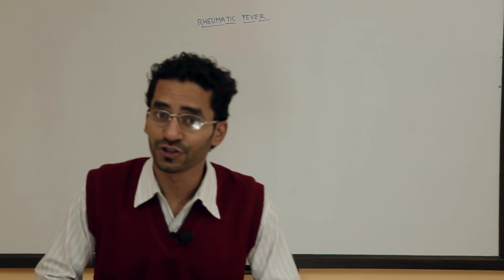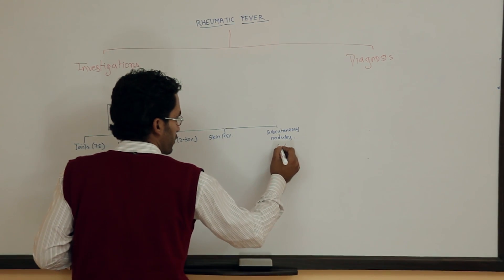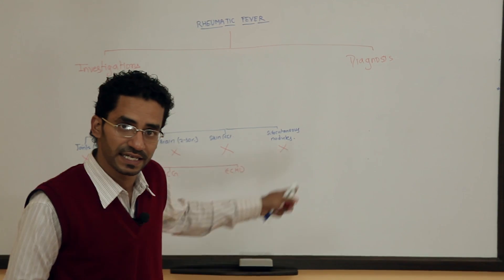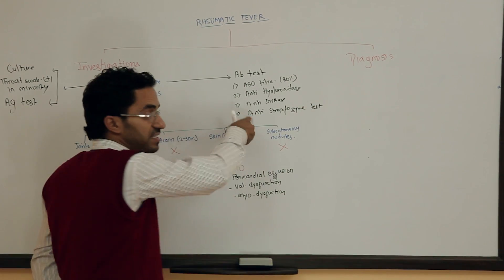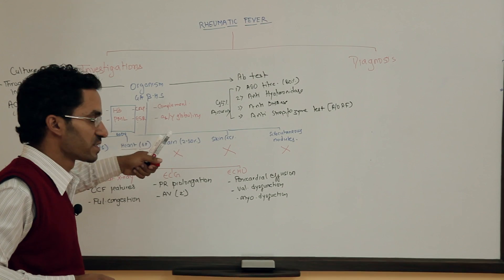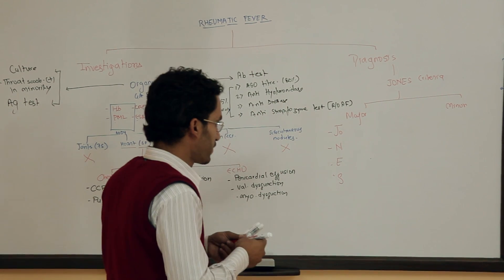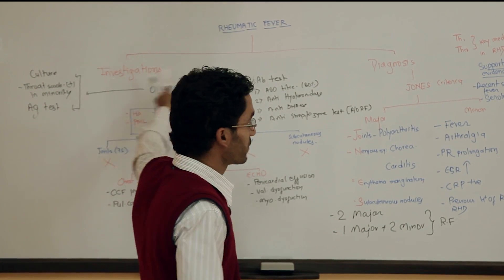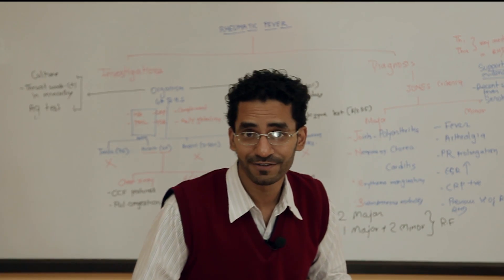RHEUMATIC FEVER CORE CONCEPT HD (4/5)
Rheumatic fever – Part II of the lecture video creates concept on pathogenesis of the rheumatic fever. Rheumatic fever being an immunologically mediated disease, the basic concept behind it should be taken into account. Rheumatic heart disease accounts for around 20 milllion cases of childhood heart disease and is most common in developing countries.

For more questions related to video mail to:  '

Presenter:
Dr. Bivek Singh

Author " A journey into the human body"

Author " Pharmacology Simplified"

Social Activist

Instructor/Lecturer

Expert opinion: Mr Sagar Udgam
Videographer: Mr. Utsav Timilsina
Editor: Angchen Lama
Team: Abhishek Choudhary /D B Ghale